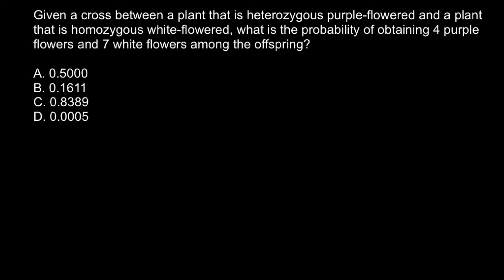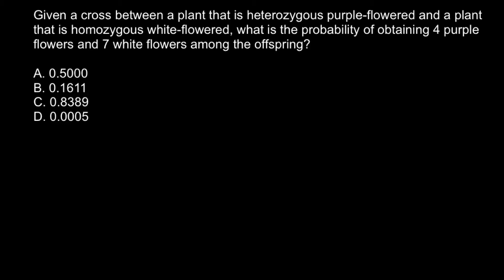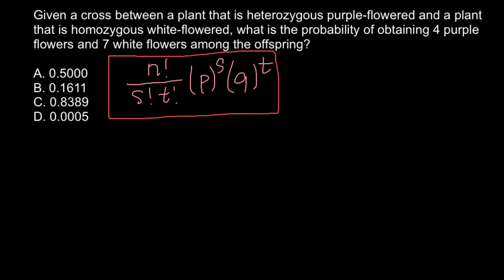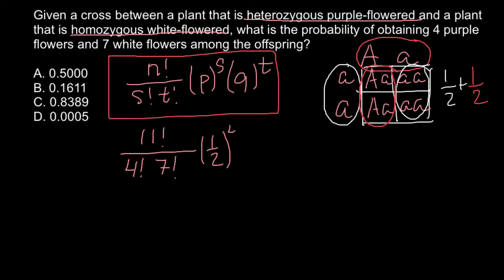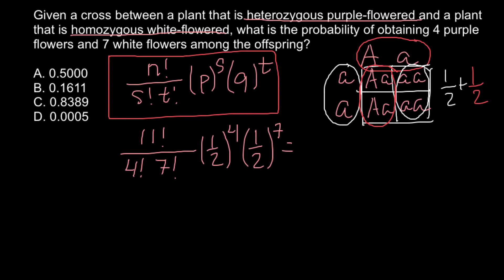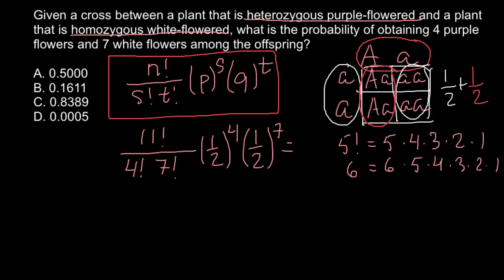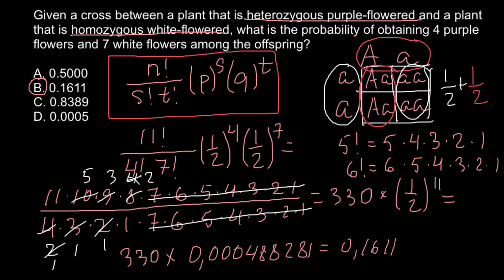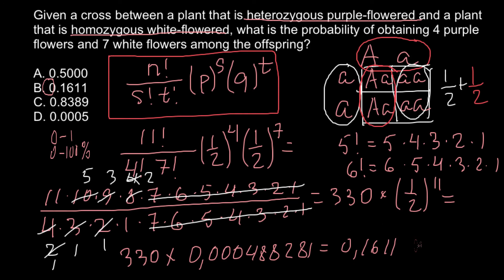How to solve genetics problems using factorial method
Factorials can be simple to compute and have many practical applications in the real world. You may use mathematical problems featuring factorials if you work in a logistics role or work in an industry like finance or software.
In this article, we discuss what a factorial is, how to calculate a factorial, give factorial example problems and answer frequently asked questions about factorials.

What is a factorial?

A factorial is a function in mathematics with the symbol (!) that multiplies a number (n) by every number that precedes it. In simpler words, the factorial function says to multiply all the whole numbers from the chosen number down to one. In more mathematical terms, the factorial of a number (n!) is equal to n(n-1). For example, if you want to calculate the factorial for four, you would write:
4! = 4 x 3 x 2 x 1 = 24.
You can use factorials to find the number of ways in which (n) objects can be arranged. When the order of each element matters, for example, when you're discussing the password to a lockbox, it's a permutation. When the order doesn't matter, it's a combination. For instance, if you want to know how many combinations you can make with the three-digit number 725, you would find the factorial of 3!, which is
3! = 3 x 2 x 1 = 6.
This means that there are six combinations you can make with the number 725: 725, 752, 572, 527, 275 and 257.
The factorial formula is:
n! = n*(n -1)!